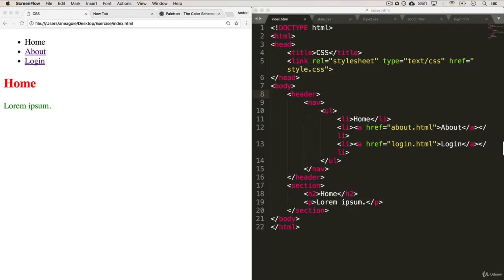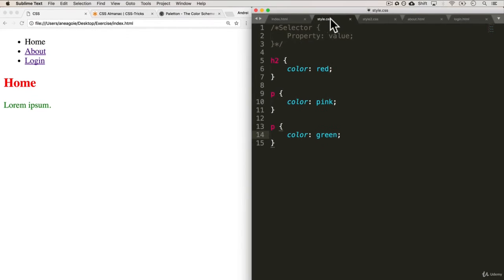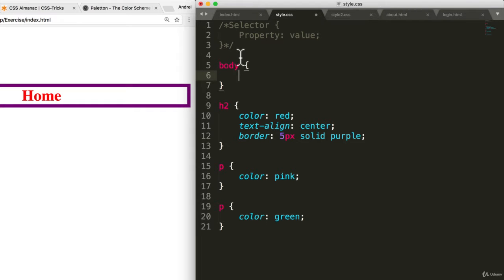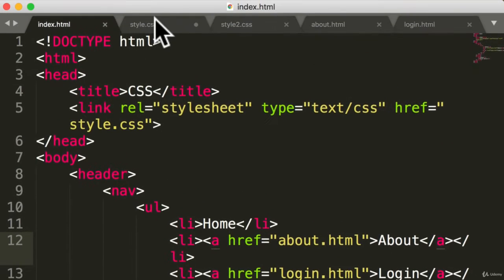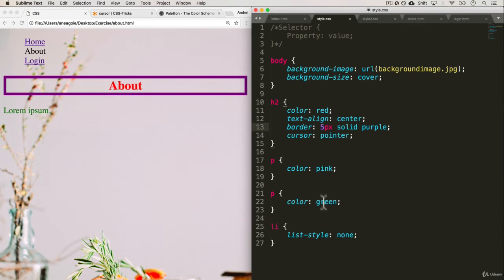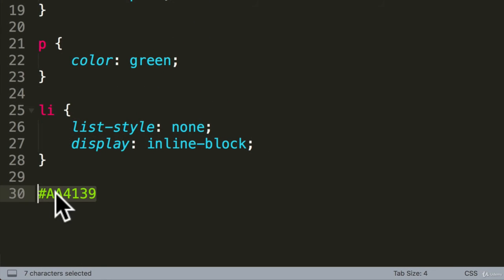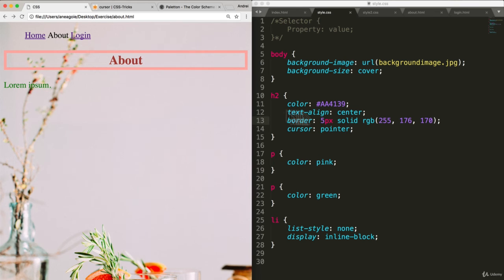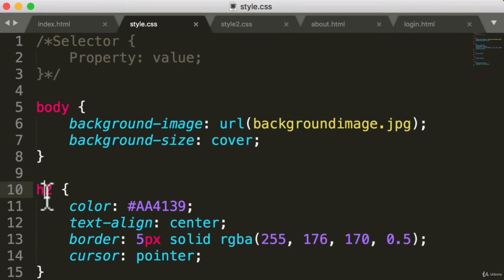Web Develop & Design Course (Part 14) - CSS Properties - FHD [NO ADS]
About The Course:

It includes training on:
1. Web Development,
2. jQuery, Angular,
3. NodeJS,
4. ExpressJS, and
5. MongoDB.